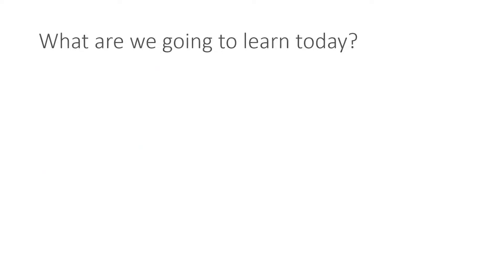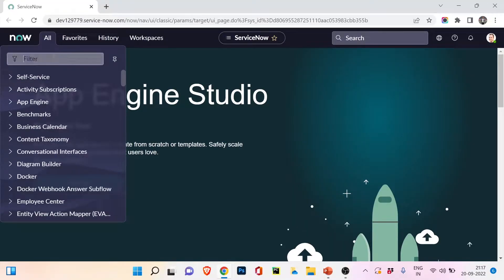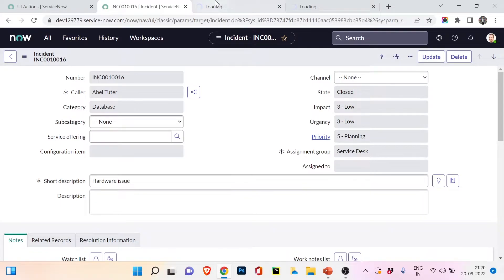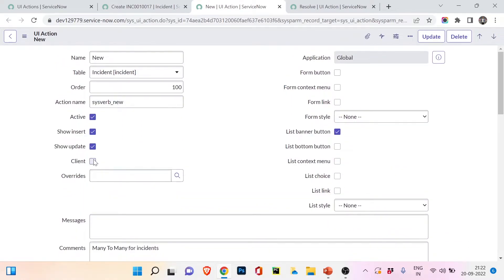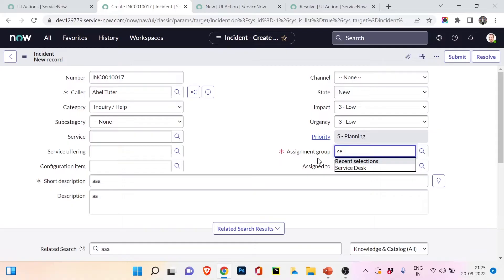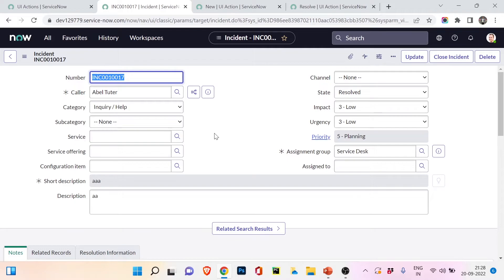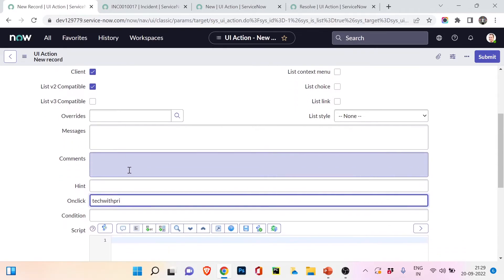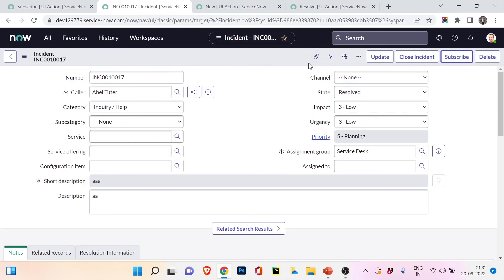ServiceNow UI Actions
*Hey Everyone,

⏱️TIMESTAMPS⏱️
0:00 Intro
0:23 What we have learned in last video?
0:43 What we are going to learn today
0:55 What is UI Actions
2:27 Existing UI Actions
10:11 New UI Policies Example 1
13:03 Thanks for Watching !!

So we are now in Servicenow Customization and Today we are learning a very interesting and important concept called UI Action.

Its time to do some action with UI Action and lets see how you can configure and create UI Actions in your ServiceNow.

                     - *List, Form, Search, Filter, Context Menu* -